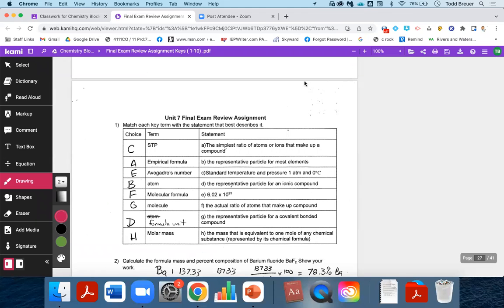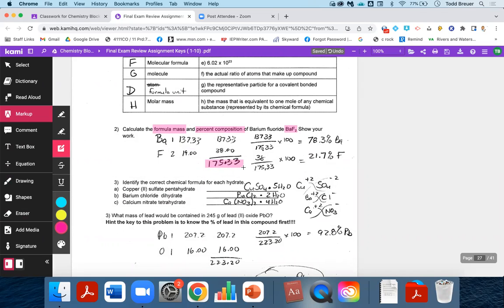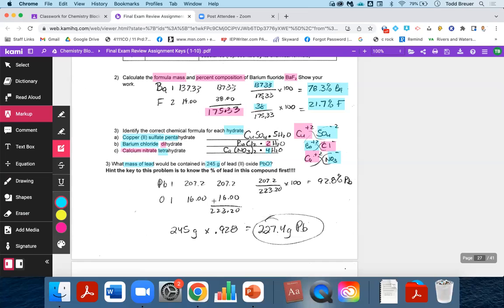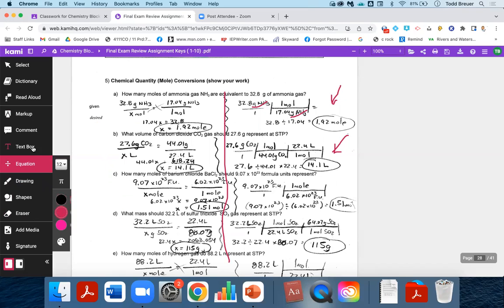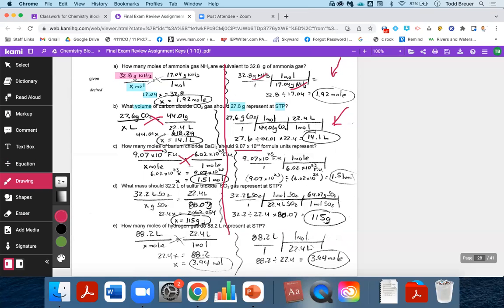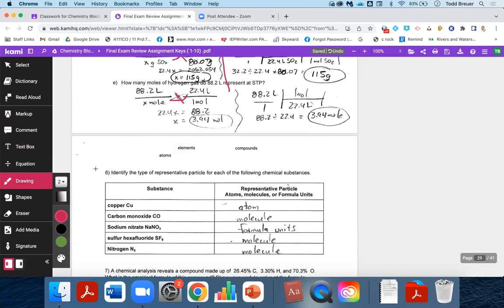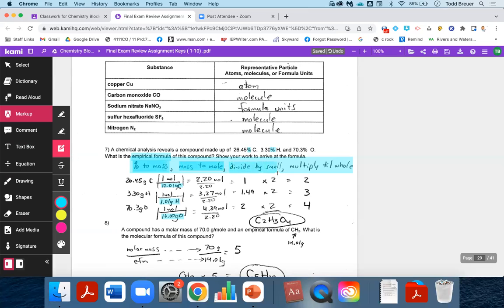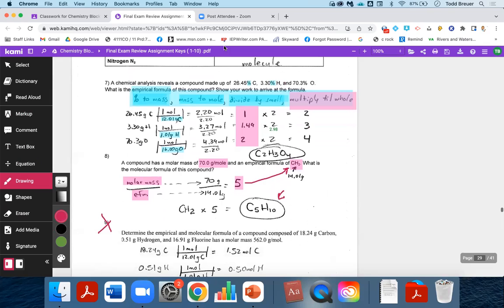Unit 7 Final Exam Review Chemical Quantity and Formulae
This video provides a quick review of skills related to chemical quantity and chemical formula types.